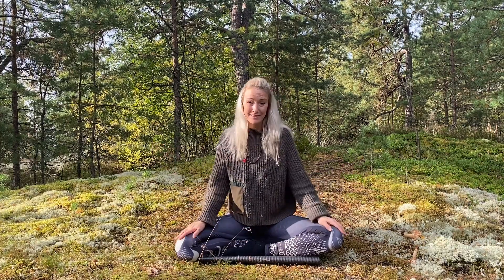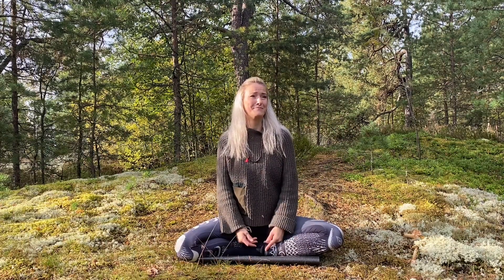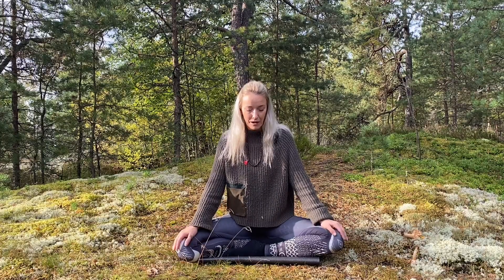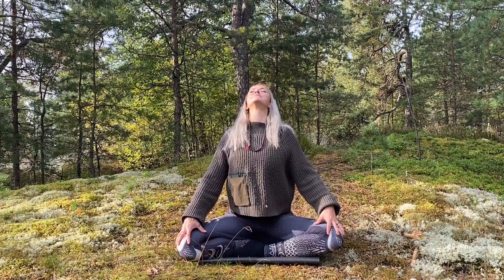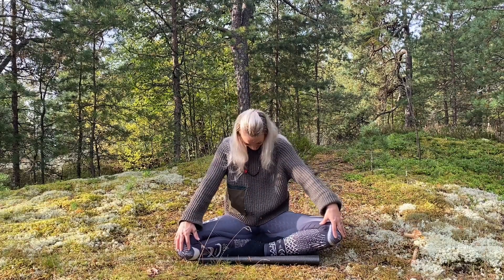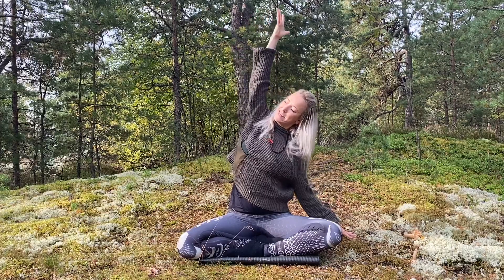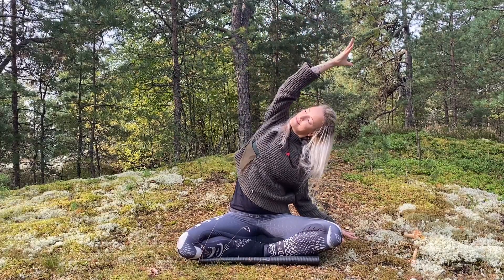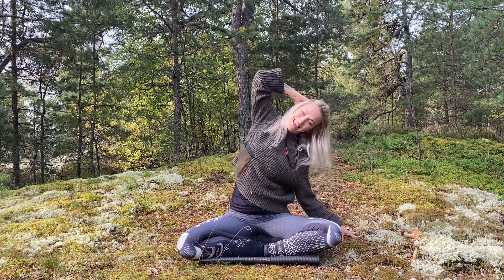Breathing exercise to strengthen lungs (donate to support)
Inhaling, exhaling a few deep breaths every day could make a drastic improvement in your lifestyle and benefit your immunity system.

Taking just a few moments each day to practice some deep breathing exercises can decrease stress, relax your mind, body and can help you sleep better.

Deep breathing also acts as a natural toxin reliever. It also benefits the absorption of vitamins and nutrients in the body, making sure you recover faster as well.

The collection of different yoga classes is growing weekly and I’m creating content with all of you in mind!
I hope you enjoy and I thank you for your support with so much gratitude and love in my heart.

You can send any amount of your choosing by "sending funds to a friend" through PayPal and using our account name:
Or to IBAN:
FI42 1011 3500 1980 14

Yours in yoga ❤️
Diana